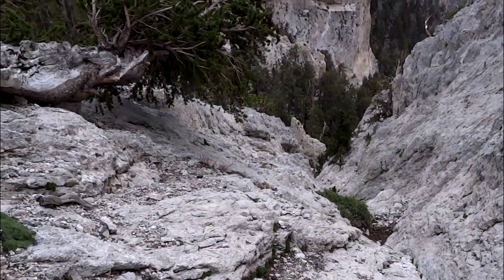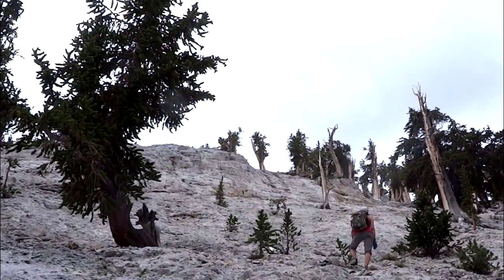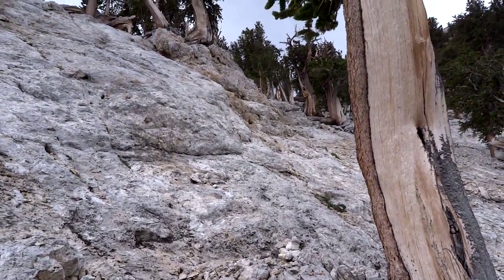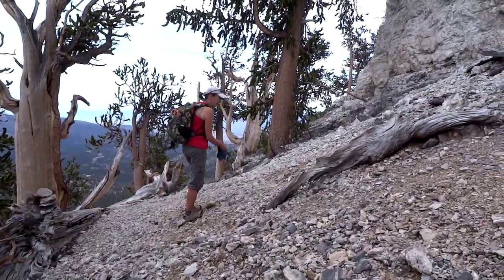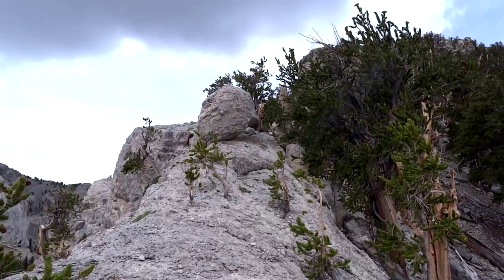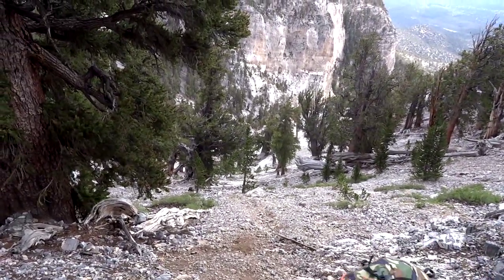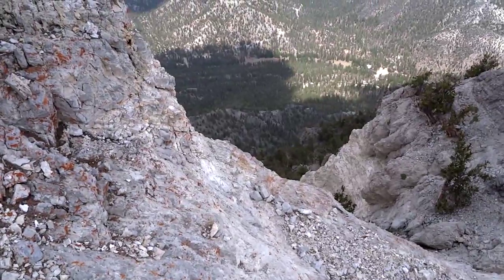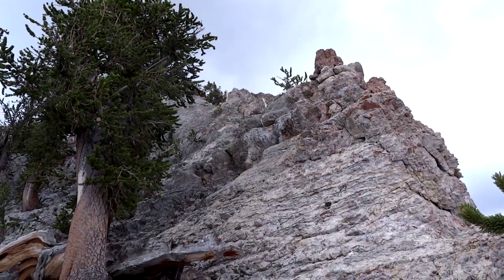Mummy's Chin Safe Route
The video shows the safe way to do Mummy's Chin that avoids rockfall.